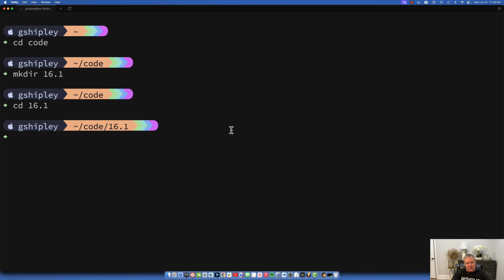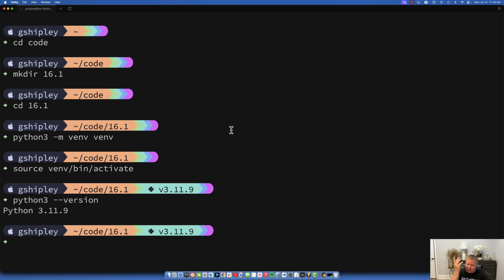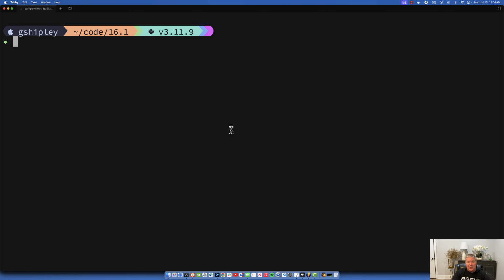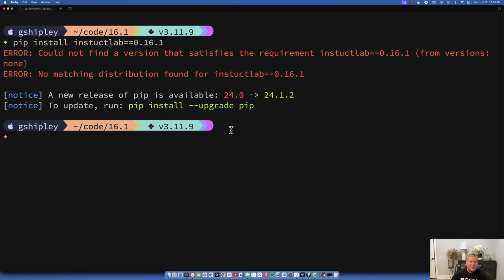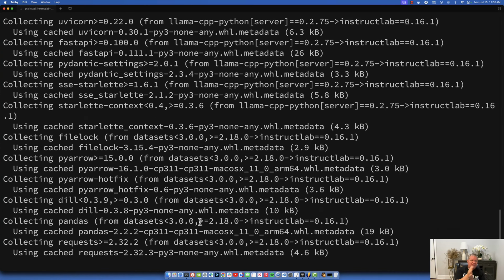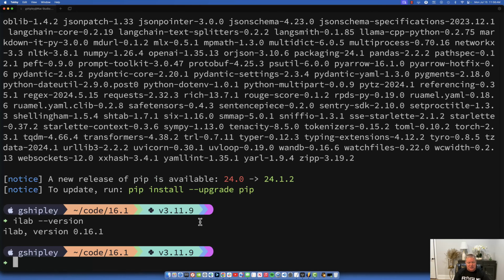Install and use an older version of the InstructLab CLI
In this video, I show you how to install and use an older version of the instructlab project.